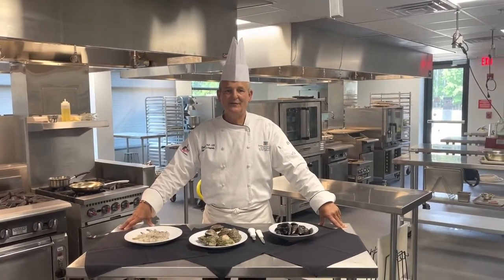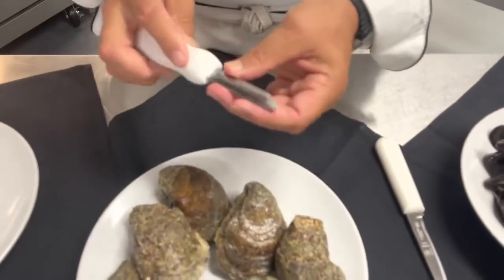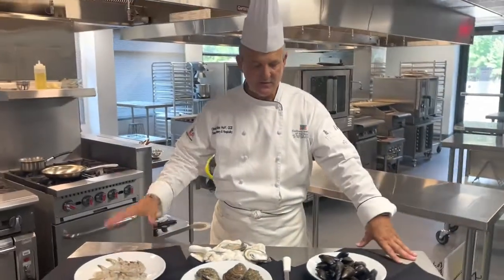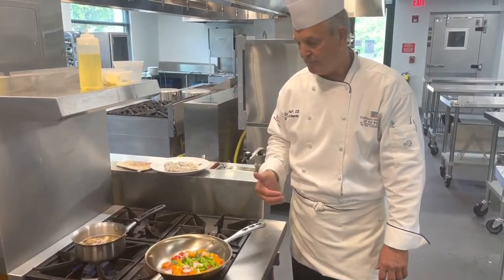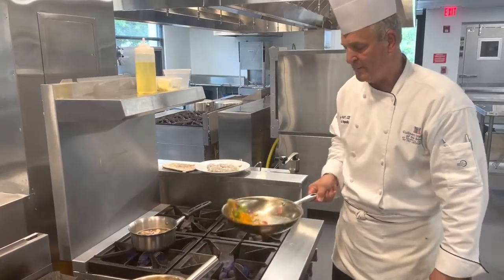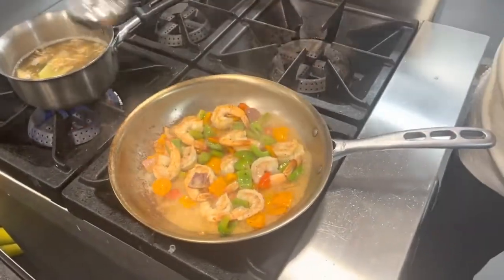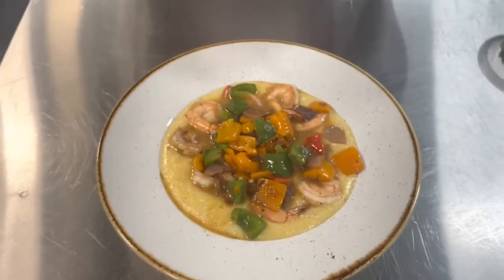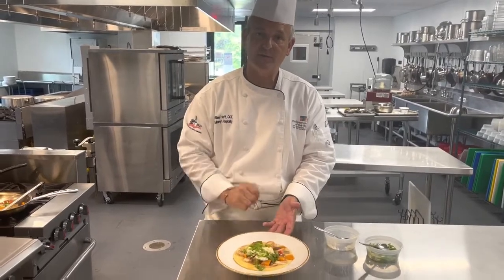SC ProStart Seafood Demonstration Series 1 of 2, Shrimp and Grits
Chef Miles Huff provides a mini-series on seafood and provides a demonstration of Shrimp and Grits at the Culinary Institute of the South at Technical College of the Lowcountry (TCL) for South Carolina ProStart schools sponsored by Ecolab.